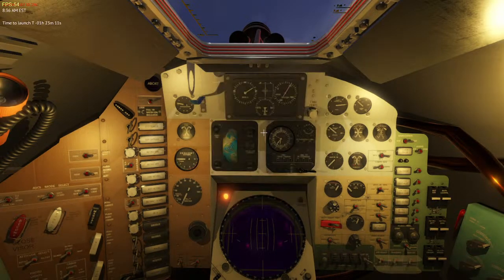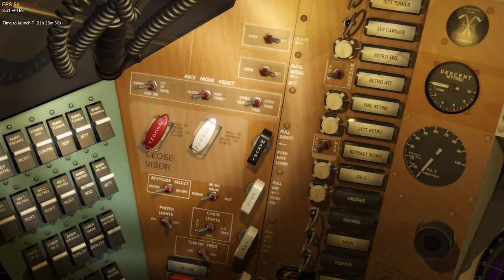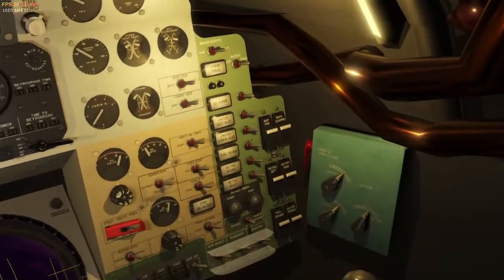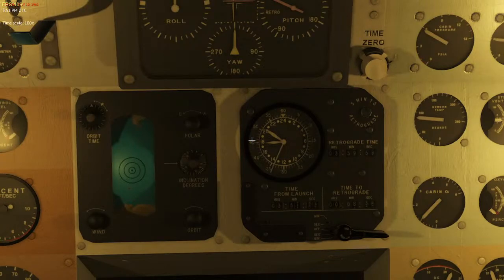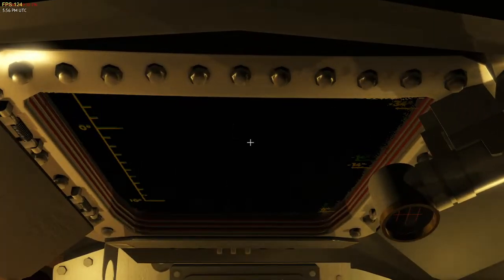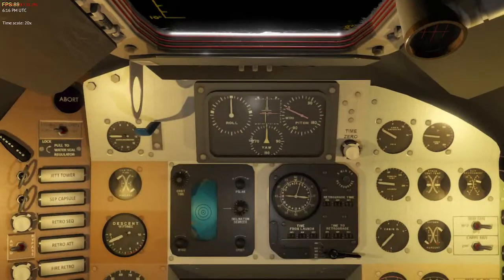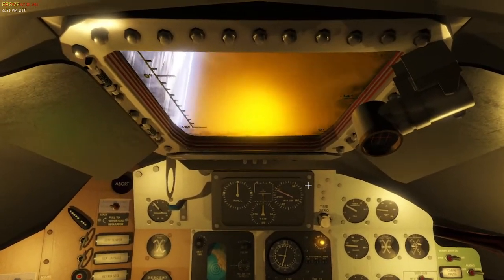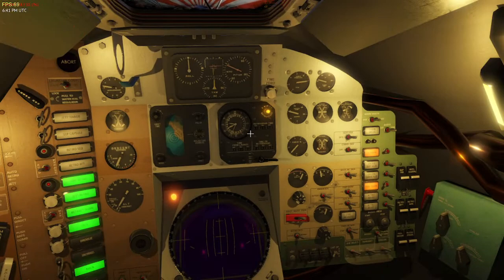Astronaut Bootcamp Pt. 3 (Mercury's Emergencies)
The quest to the moon is almost fulfilled!